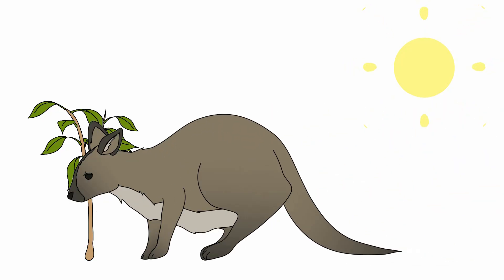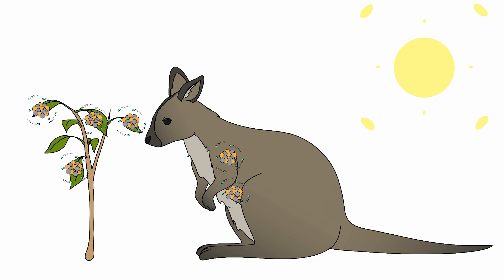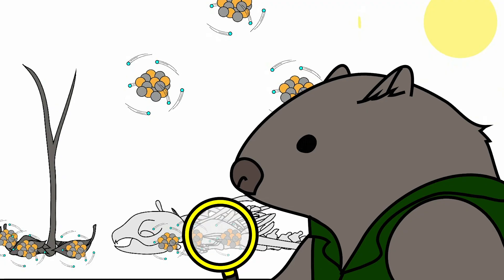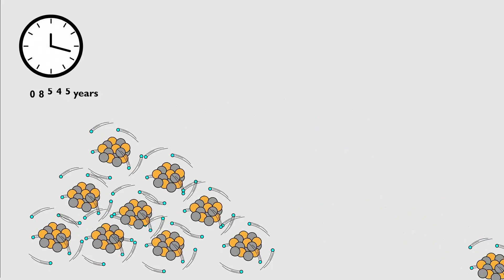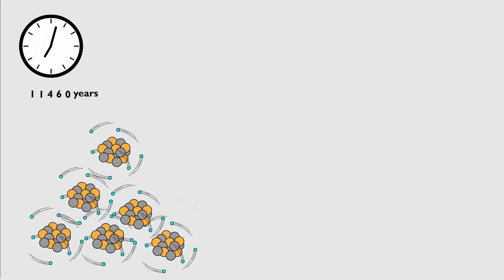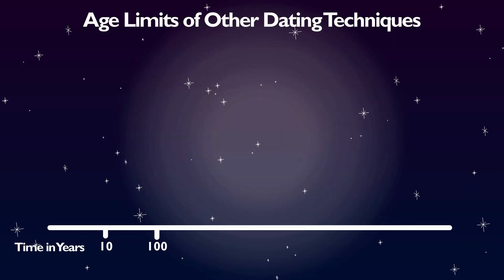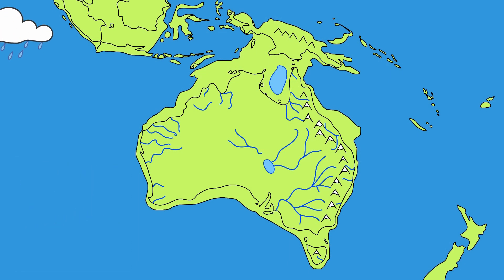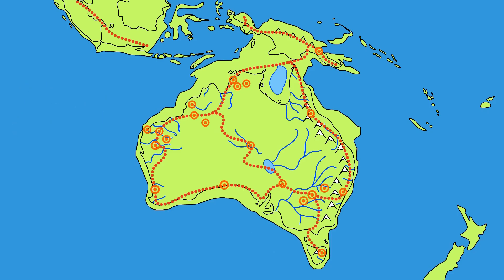Deep Time Detectives: Time | How do scientists measure time?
Why does time matter to scientists? Understanding how old things are—like bones, wood, and shells—helps researchers uncover patterns in how people, cultures, and landscapes have changed over tens of thousands of years. One of the most important tools for this is radiocarbon dating.

In this video, discover how scientists use carbon-14 to determine the age of ancient materials, how radiocarbon is formed and measured, and why this method is crucial for telling the deep-time story of Australia. Learn how teams of field researchers and laboratory experts work together to trace the past, sometimes going back 50,000 years.

Explore how dating techniques help answer big questions: When did people first arrive in Australia? What was the environment like at different points in time? How did culture and Country change?

Content authors and editors
Dr Erin Mein, College of Science and Engineering, Flinders University
Dr Georgia Stannard, Department of Archaeology and History, La Trobe University
Associate Professor Vera Weisbecker, College of Science and Engineering, Flinders University
Dr Haidee Cadd, School of Earth, Atmospheric and Life Sciences, University of Wollongong
Dr Matthew McDowell, School of Natural Sciences, University of Tasmania and Monash Indigenous Studies Centre, Monash University
Associate Professor Janelle Stevenson, School of Culture, History & Language, Australian National University
Professor Simon Haberle, School of Culture, History & Language, Australian National University
Dr Emma Rehn, James Cook University

Illustrations and animations by Dr Emma Rehn (@BlueRehn) and Dr Erin Mein.

Narration and related video education resource by Dr Georgia Stannard

Produced by CABAH